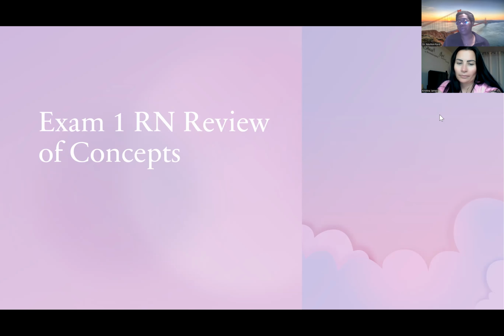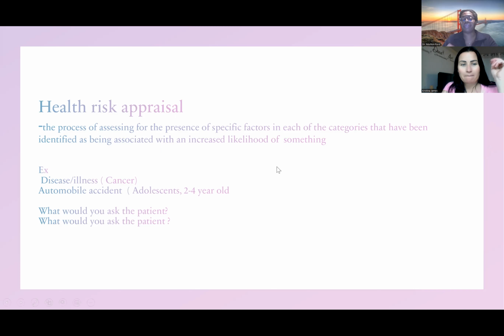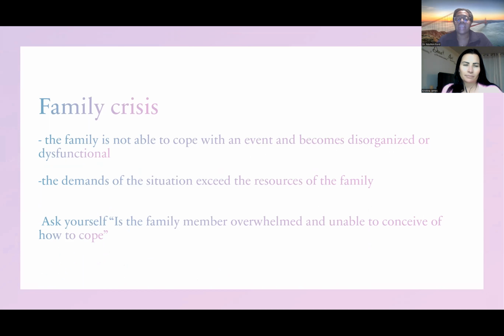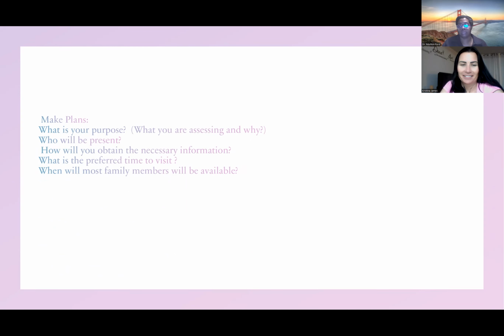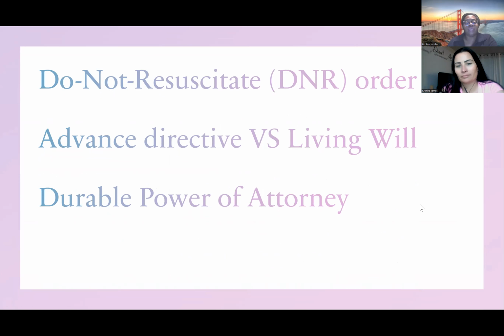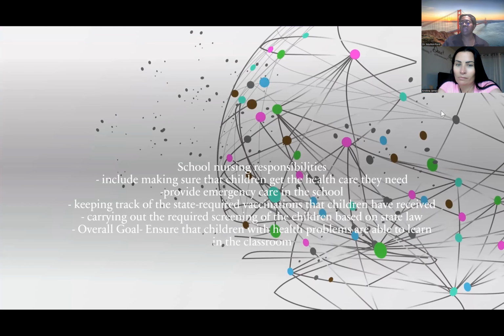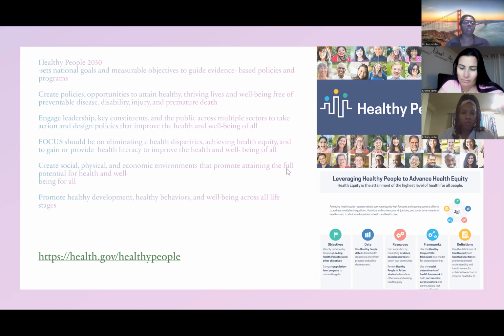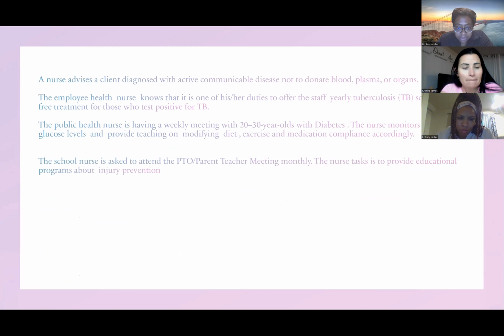Review of Exam 1 Concepts RN